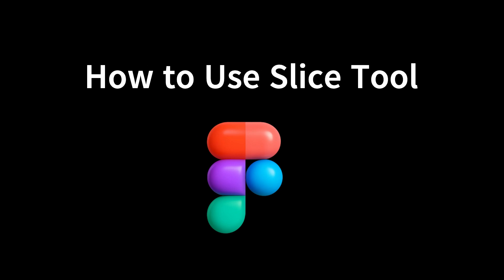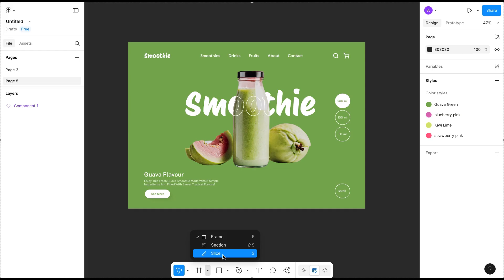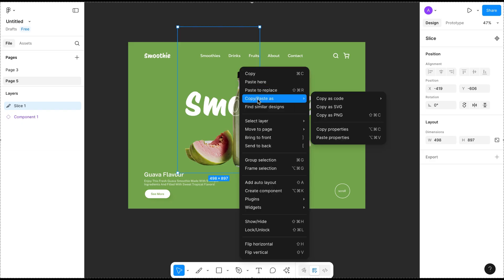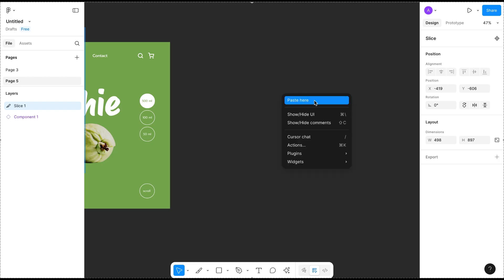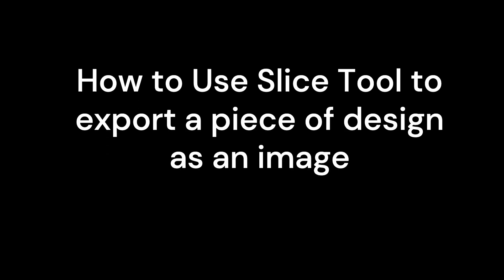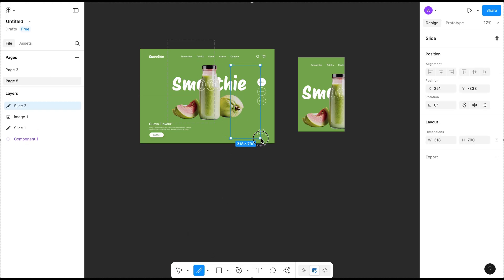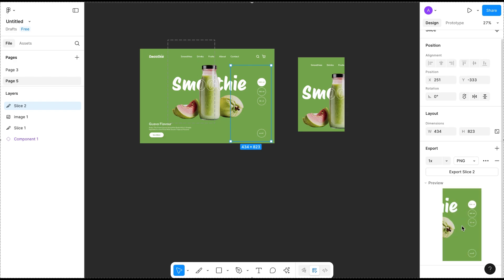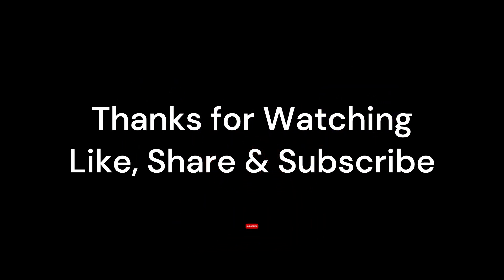Figma Slice Tool: The Feature You Didn't Know You Needed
How to Use Slice Tool in Figma | Figma Tutorial
How to use slice tool to export a piece of your design in figma?